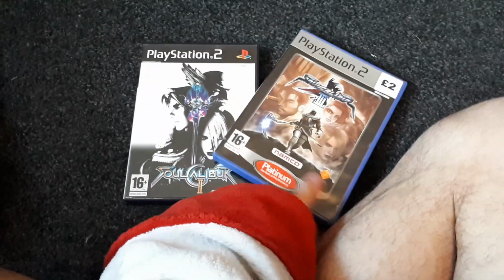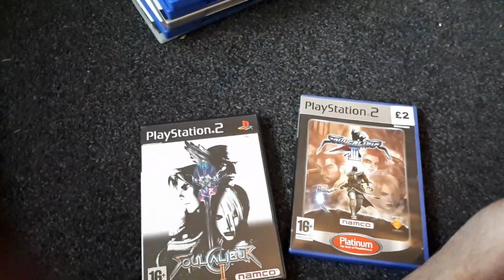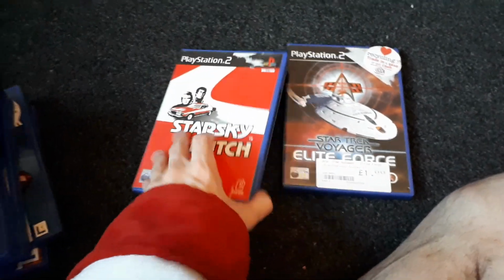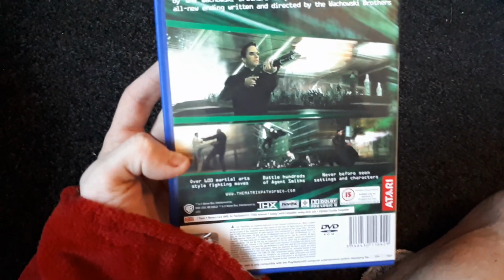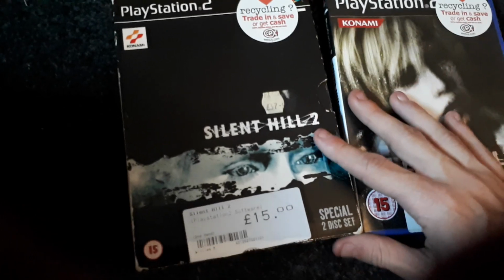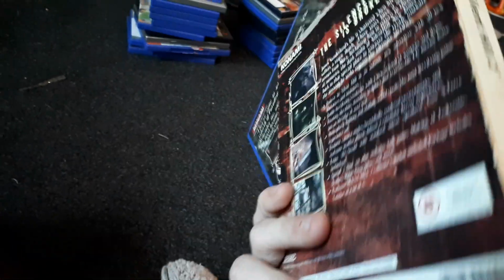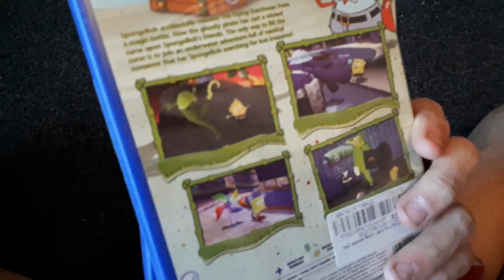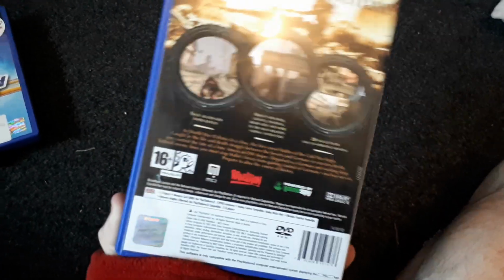2018 ASMR PS2 COLLECTION PART 4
Back at it again with them ps2 games. Some hidden gems in this lot.